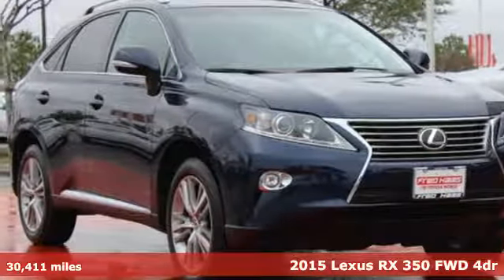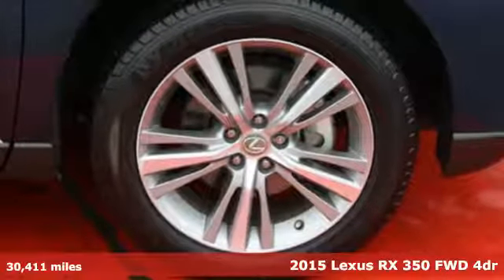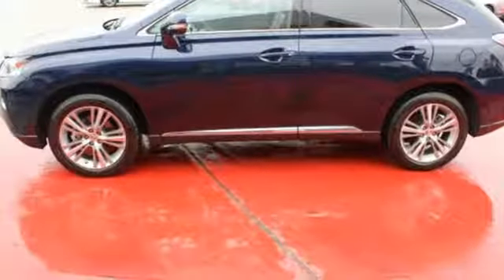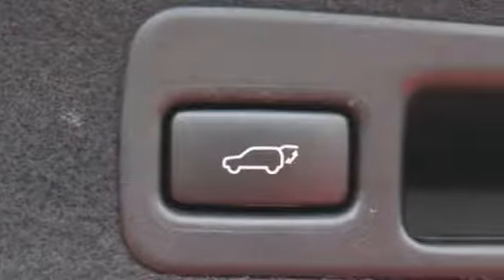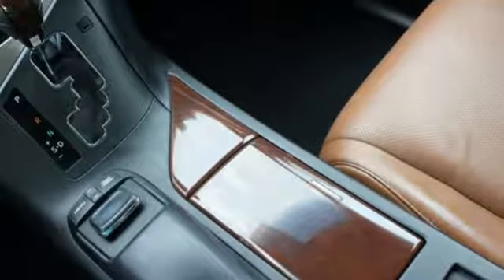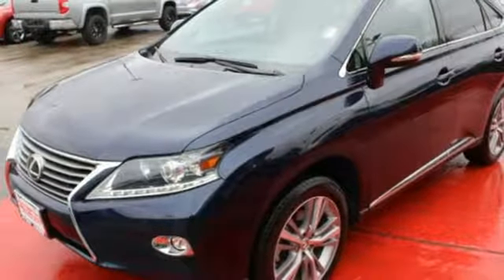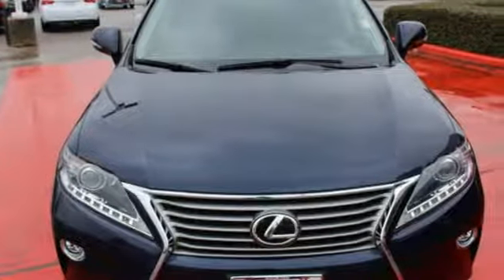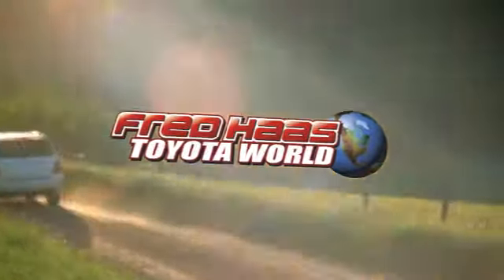Used 2015 Lexus RX 350 Spring TX, TX FC182726P - SOLD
Year: 2015
Make: Lexus
Model: RX 350
Engine: 6 Cyl. 3.5 L
Transmission: Automatic
Mileage: 30411
Stock #: FC182726P
VIN: 2T2ZK1BA0FC182726
This Lexus RX 350 has a dependable Regular Unleaded V-6 3.5 L/211 engine powering this Automatic transmission. Wheels: 18 x 7.5 5-Spoke Aluminum, Variable Intermittent Wipers, Valet Function.*Packages That Make Driving the Lexus RX 350 An Experience*Trunk/Hatch Auto-Latch, Trip Computer, Transmission: 6-Spd Sequential Shift Auto (ECT-i) -inc: multi-mode and snow mode, Tracker System, Tires: P235/60R18 AS, Tailgate/Rear Door Lock Included w/Power Door Locks, Strut Front Suspension w/Coil Springs, Steel Spare Wheel, Single Stainless Steel Exhaust, Side Impact Beams, Safety Connect Emergency S.O.S, Roll-Up Cargo Cover, Remote Releases -Inc: Power Cargo Access and Power Fuel, Remote Keyless Entry w/Integrated Key Transmitter, 4 Door Curb/Courtesy, Illuminated Entry, Illuminated Ignition Switch and Panic Button, Rear Cupholder.*Visit Us Today *For a must-own Lexus RX 350 come see us at Fred Haas Toyota World, 20400 Interstate 45, Spring, TX 77373. Just minutes away!

Address:
20400 Interstate 45 North